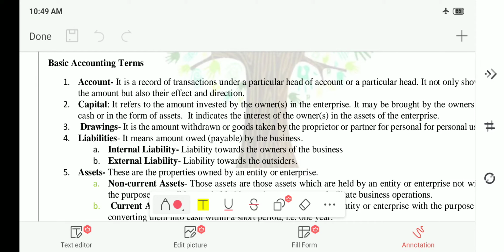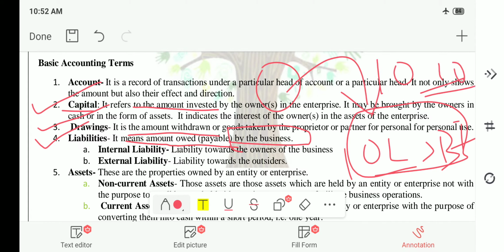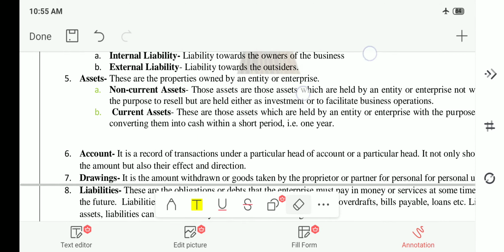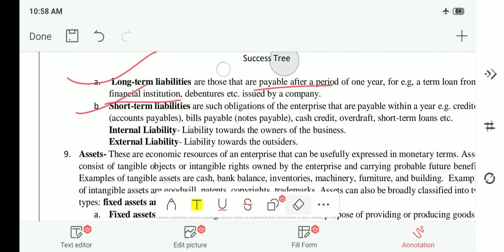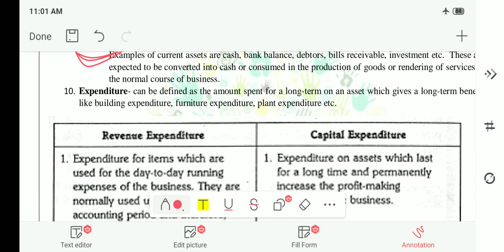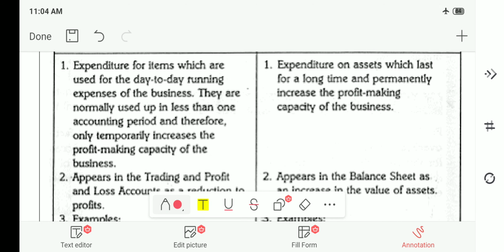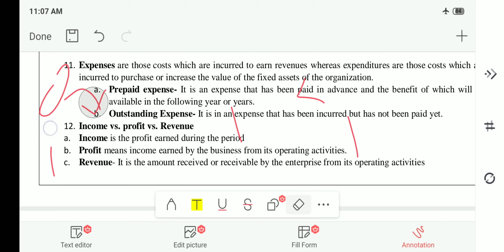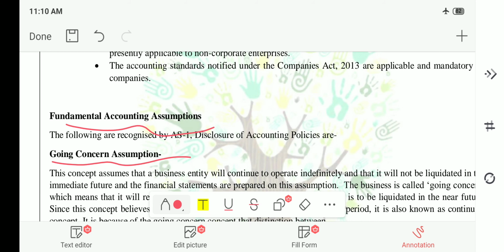Accounting principle for EPFO_AO exam 2021 | (Basic terms of accounting) |Lecturer 3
below ⬇⬇⬇⬇⬇

UPSC_EPFO_VIDEOS
Here you will be provided with full video that will cover complete syllabus of UPSC EPFO AO/EO examination!!!

share video on your status 🙏

And we have completed social security in india complete syllabus that is required for upsc epfo exam 2021 do watch those videos link is below 👇👇 👇👇👇👇👇

We have started the indian polity by m laxmikanth you can also watch those videos

we are very near of covering complete syllabus of upsc epfo general principle of accounting for upsc epfo ao/eo exam may 2021 playlist link is below 👇👇👇👇👇

1st lecturer on english of idoms and phrases starting with letter A is below 👇👇👇👇